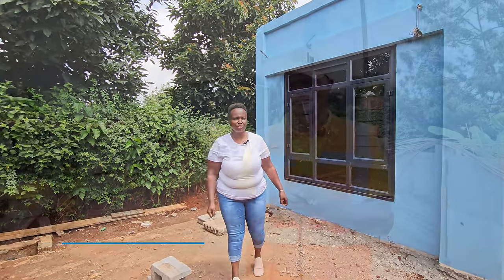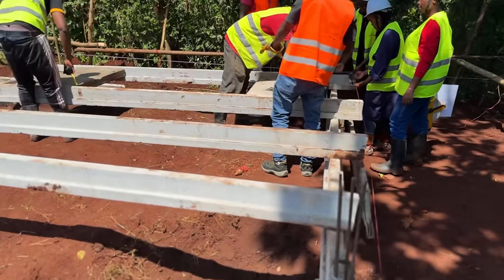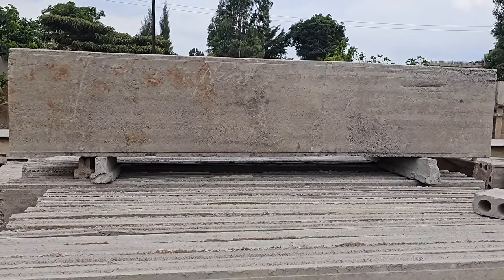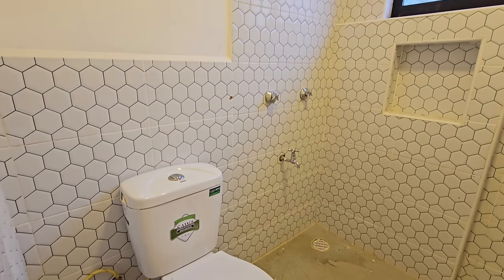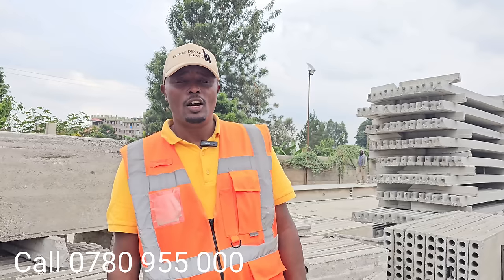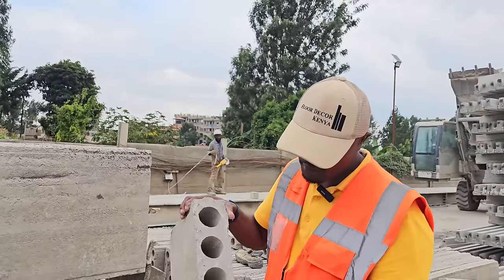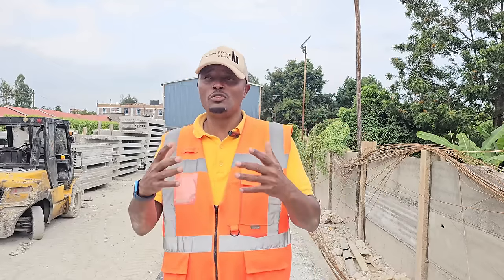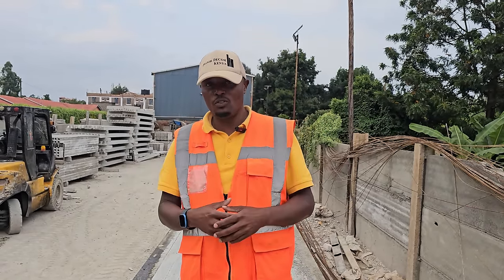HOW THIS KENYAN LADY BUILT HER HOME IN 23DAYS Using PRECAST PANELS // ksh.1,850,000 ($11k) Only!!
Don't forget to mention my name to get a good discount